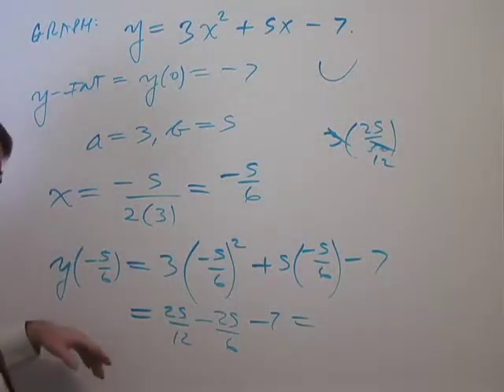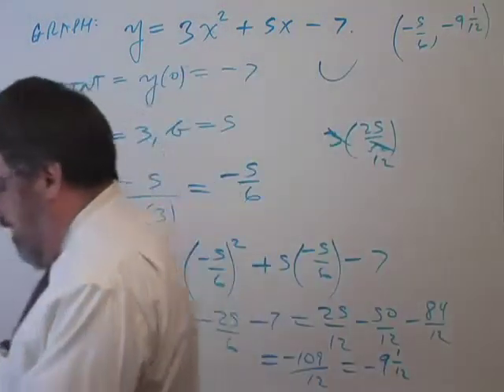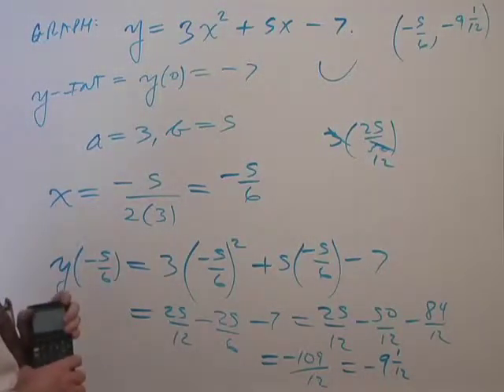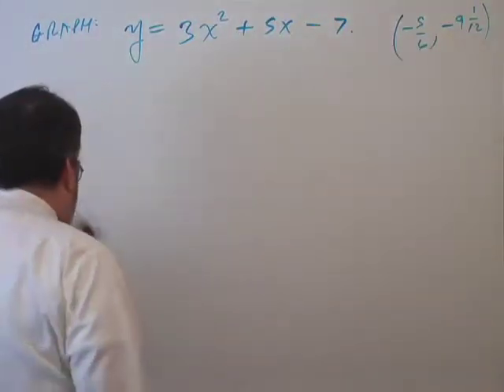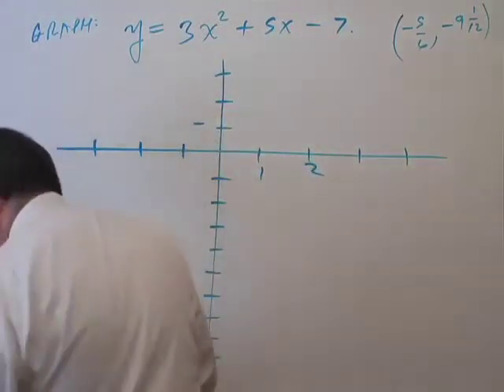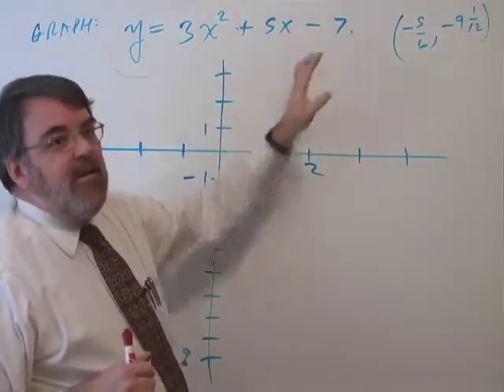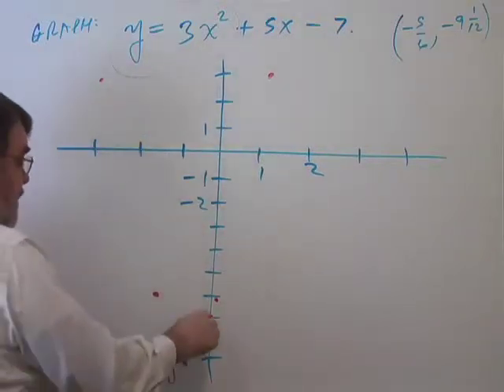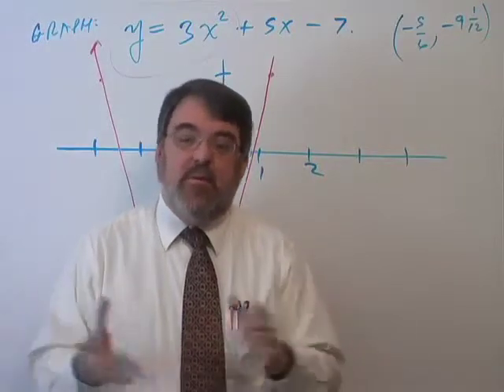Section 4.3, Topic 2, Part Three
This is part three of three.